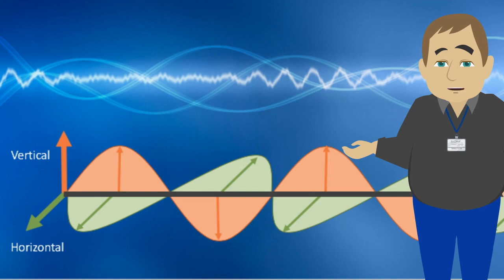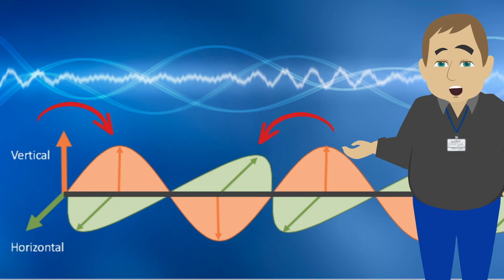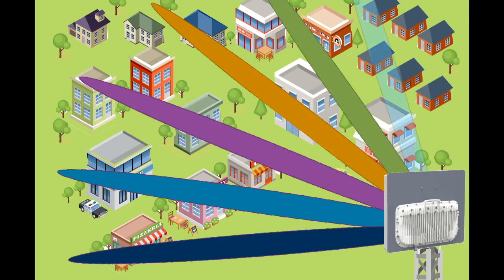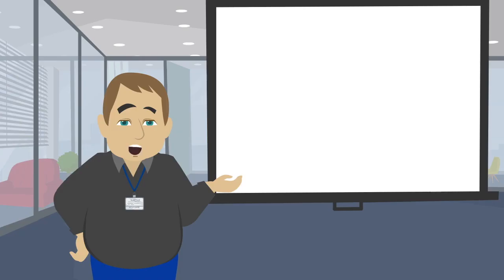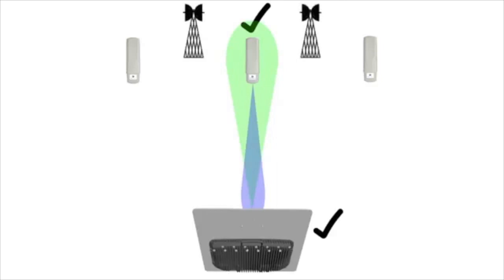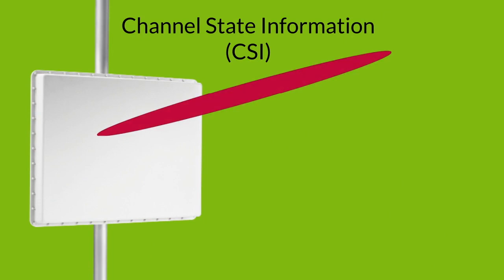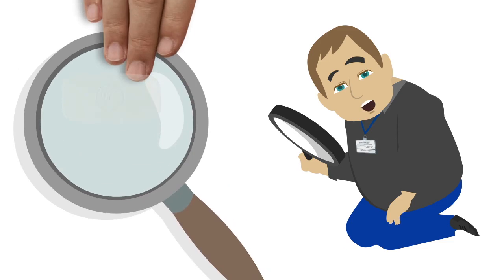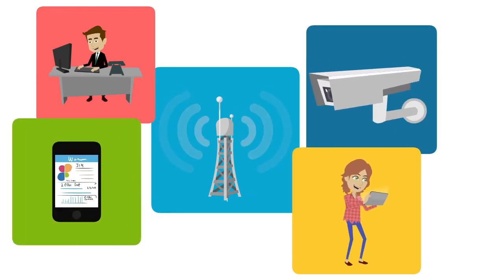MU-MIMO Explained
Learn about MU-MIMO technology and its benefits and how it delivers high throughput and spectral efficiency in the Cambium Networks PMP 450m with cnMedusa technology.